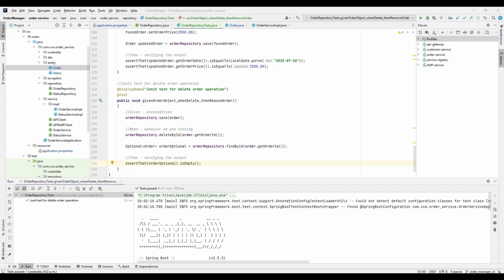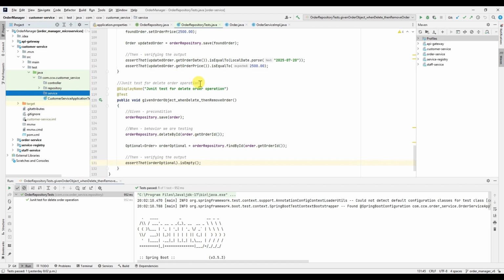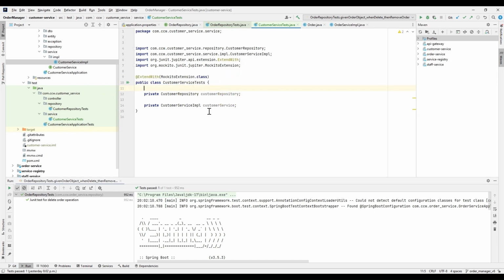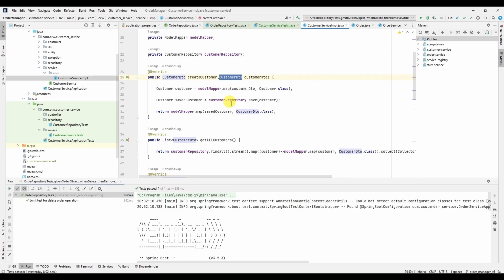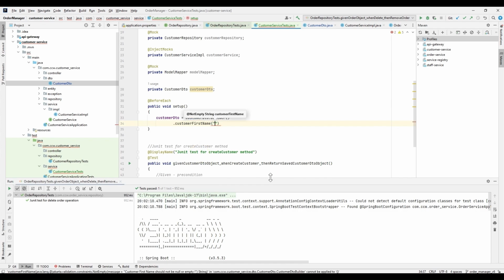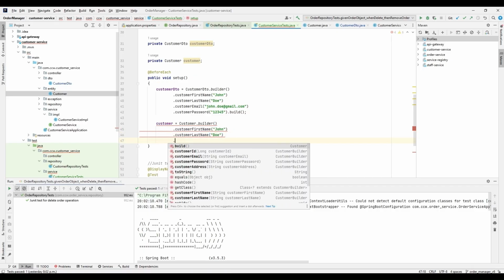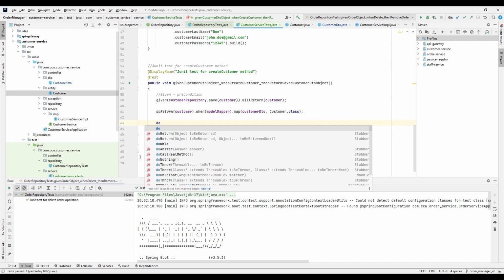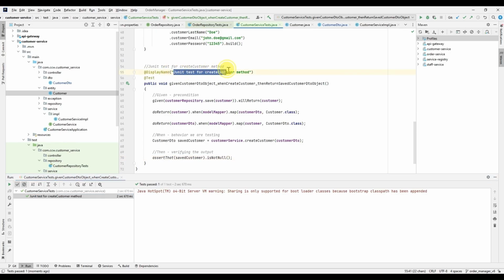Order Management System - Spring Boot Back End - Demo 37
This is demo 37 of developing the backend of Order Management System using Spring Boot. This is the part 01 of unit testing the Service Layer of Microservices.